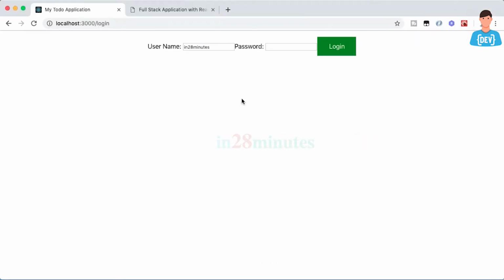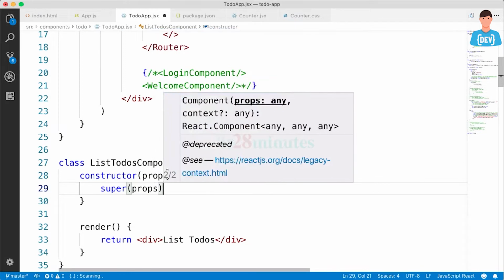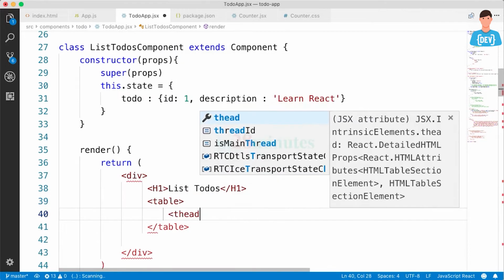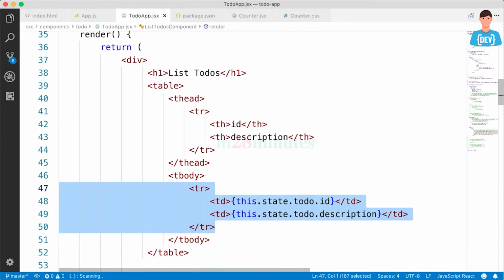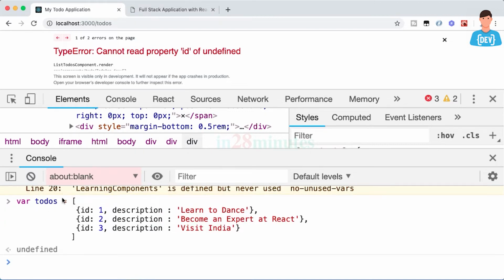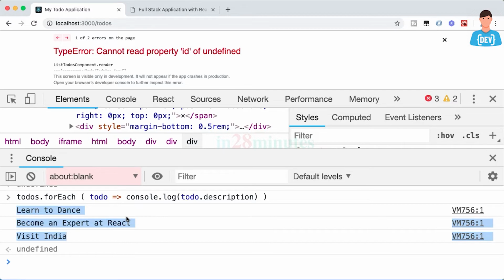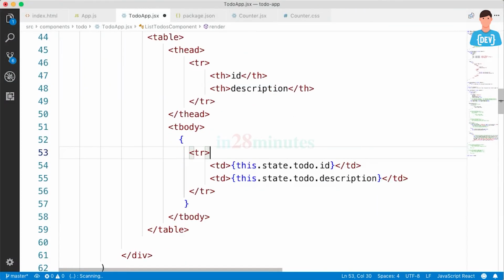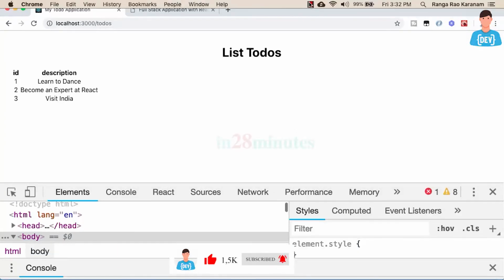Lesson 39 Todo App - Creating a Basic React List Todo Component 01